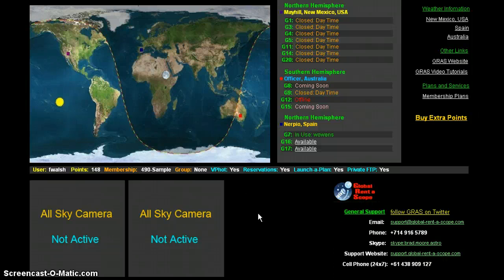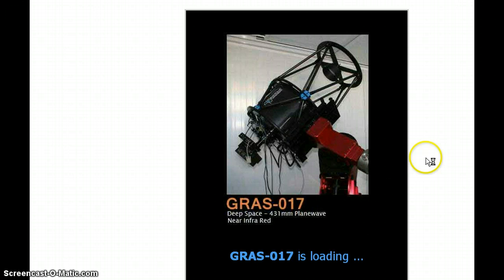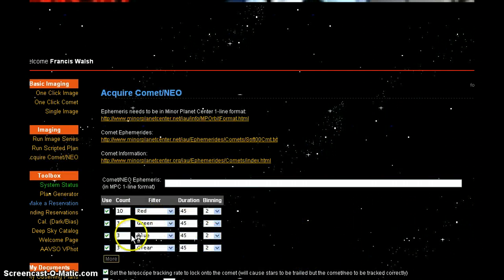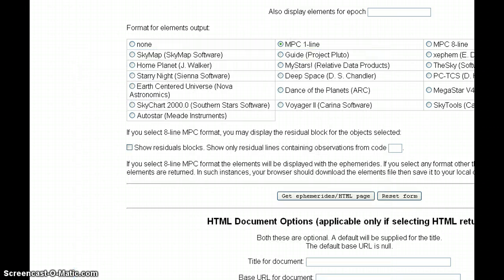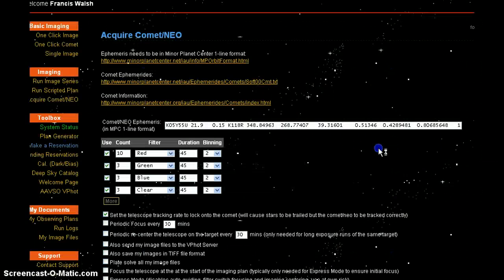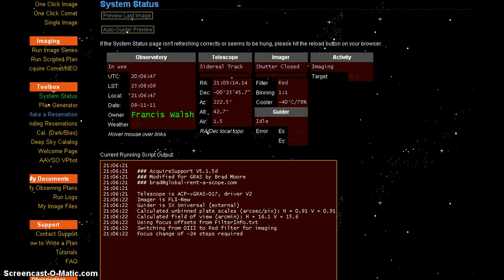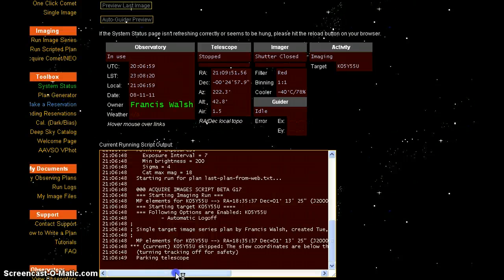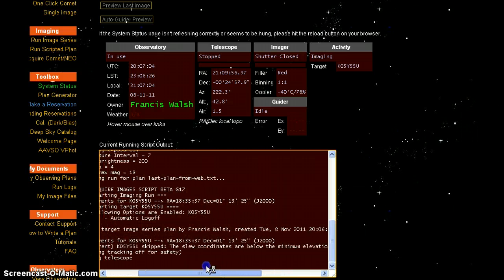YU55 Observation #2 (with coordinates)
Current coordinates of YU55 are RA 18:35:37, DEC +01:13:25 The asteroid is moving higher in the sky. I will attempt to take pictures every hour now.